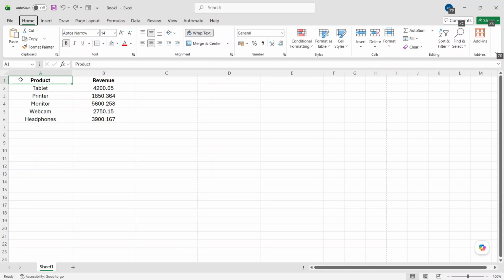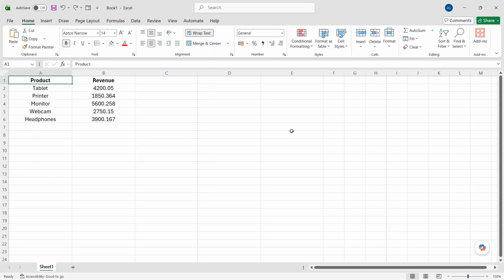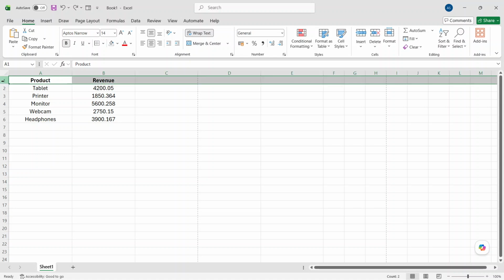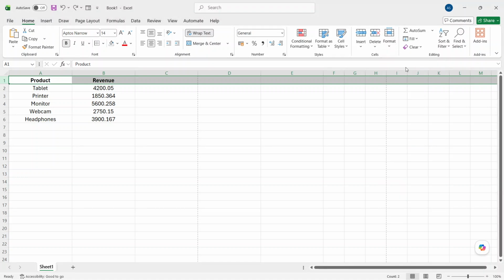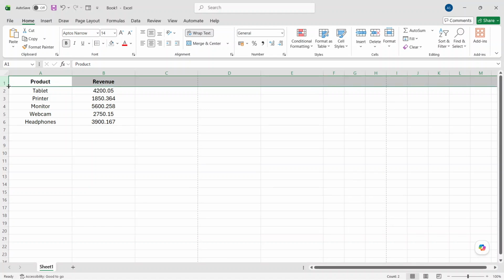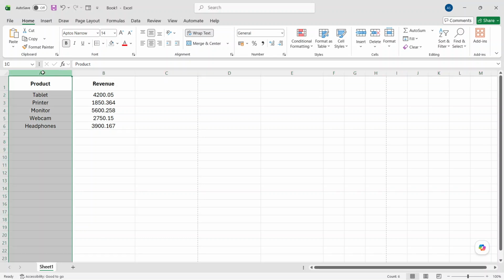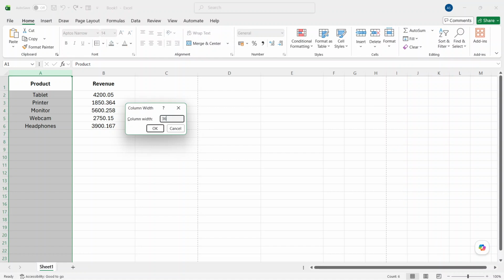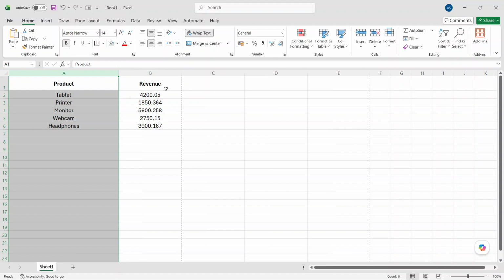How to Change Row Height and Column Width in Excel (2026) | Step-by-Step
Learn how to change the row height and column width in Excel using the fastest and most reliable methods available today. In this tutorial, you'll see exactly how to manually drag rows and columns, use the Format menu for precise measurements, and autofit content so your spreadsheet looks clean and organized. Whether you're working with large datasets or just formatting a simple table, these techniques work across all modern versions of Excel including Microsoft 365. No outdated steps here — this is the current working method. By the end, you'll be able to resize any row or column with confidence.